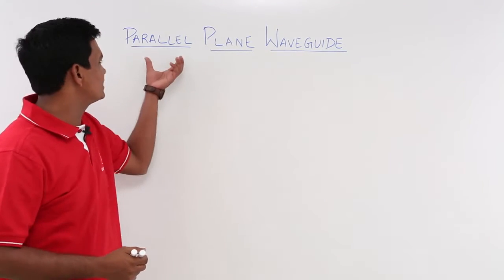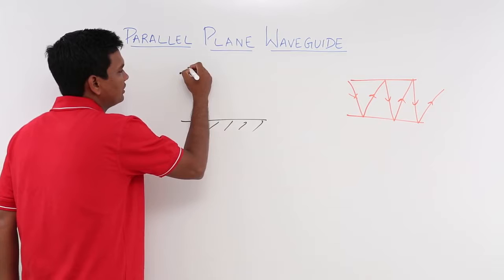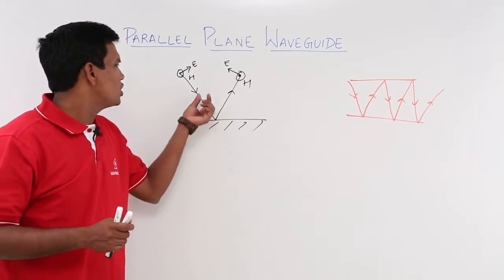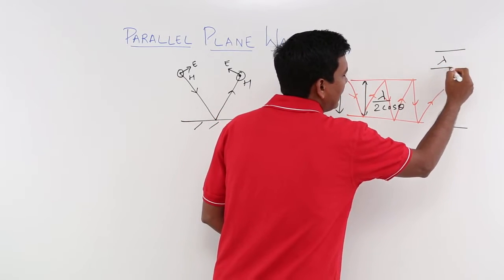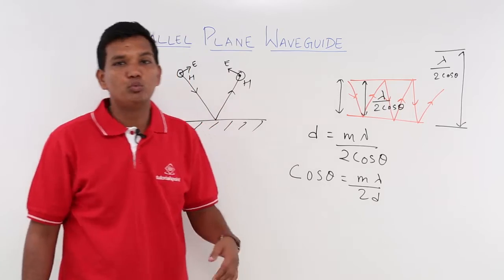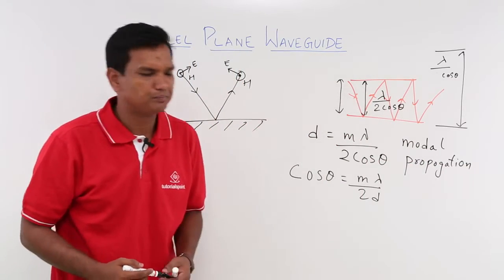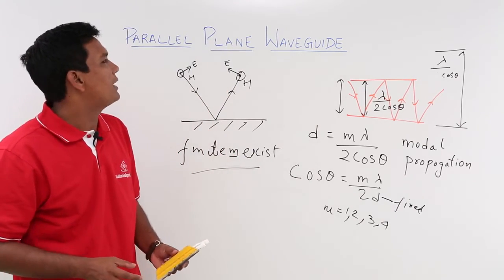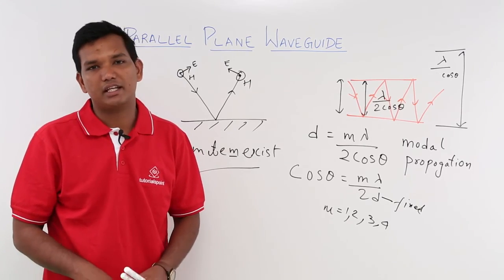Electro Magnetics - Parallel Plane Wave Guide